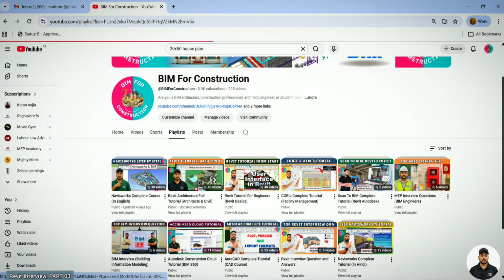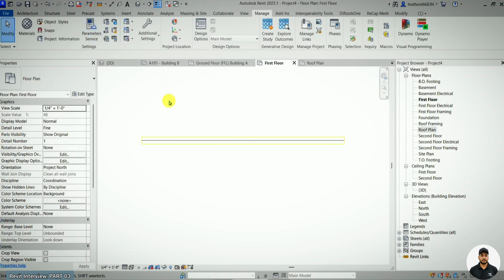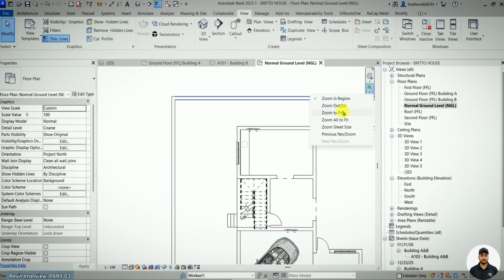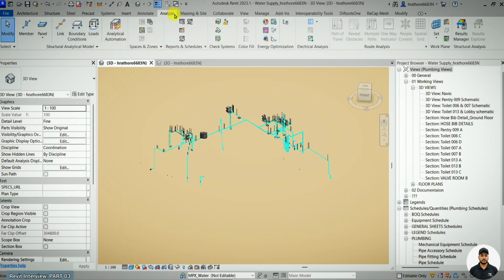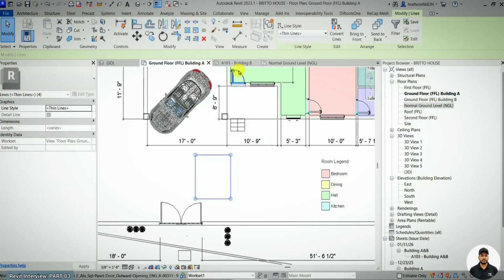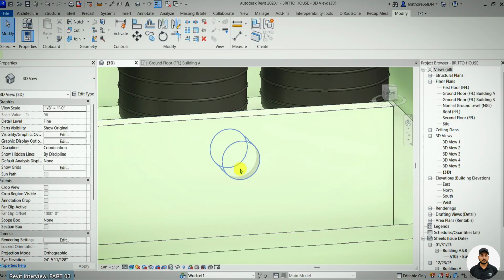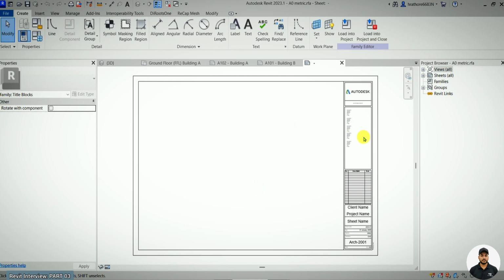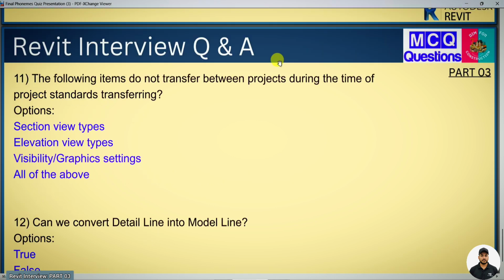#03 Revit Interview Questions & Answers (In English)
Revit Interview Questions & Answers – Get Ready for Revit MCQs!
Revit Interview Questions & Answers | Revit MCQs
Revit Test Series For Beginners in English (PART 03)

Covered Topics: Design Options in revit, Creating Line Style in revit, Types Of Revit Families, Revit View Range, Visibility Graphics vs Filters, revision cloud in revit, view warning, revit coordinate system, revit interview questions and answers, revit user interface, revit tool test